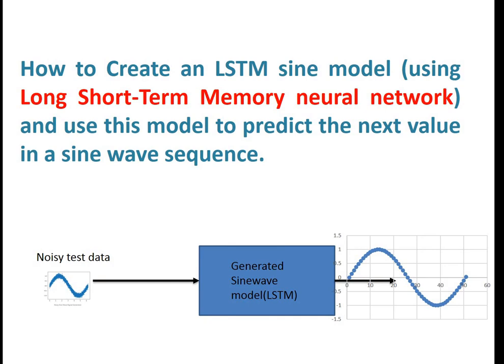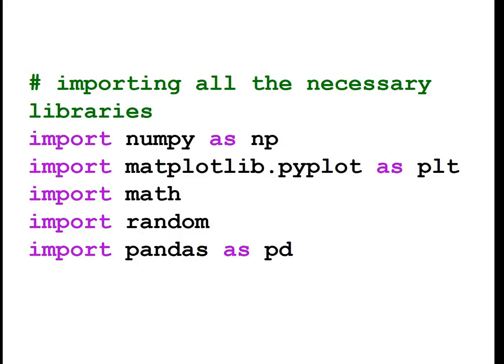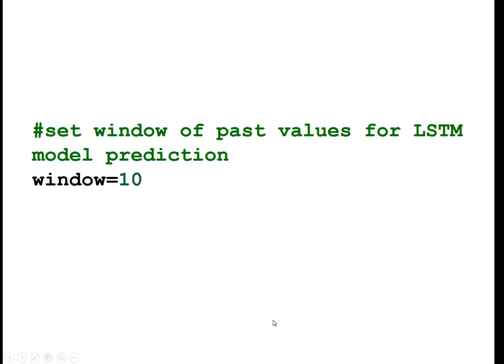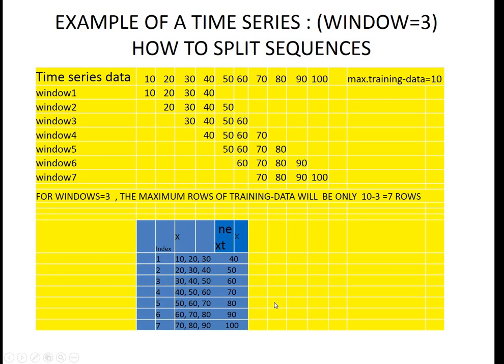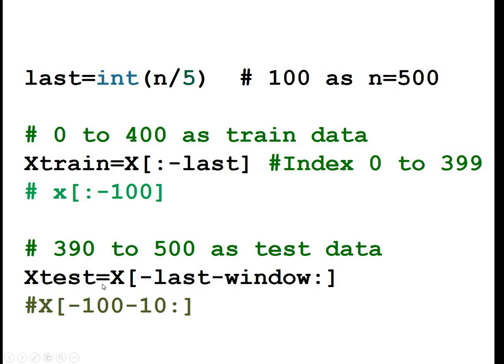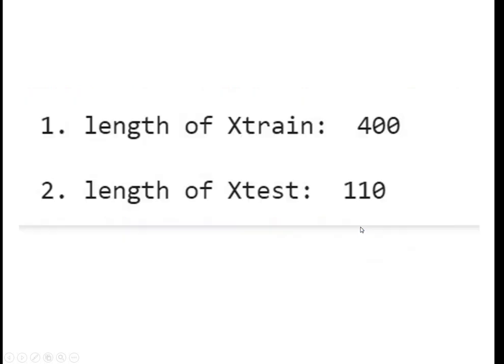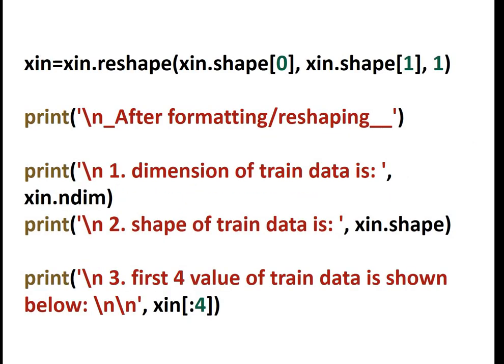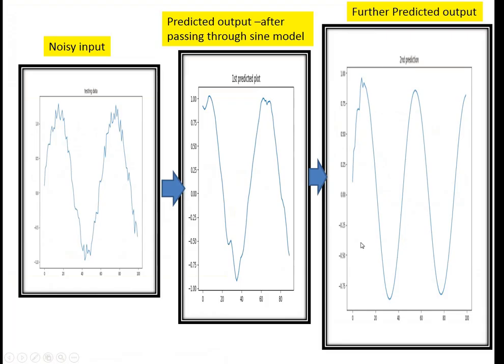LSTM sine model forecasting Part-1 (Preprocessing) | Practical Data Science on Time Series till PID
How to generate LSTM sine wave model: Practical data science videos on time series forecasting part#1 preprocessing

click on the below link to access:
1. python program
2. CSV dataset
3. Instruction to install libraries to run the program on a standalone python version 3.8.10